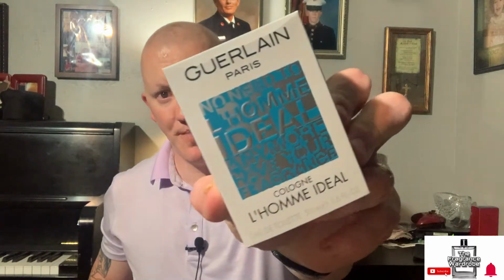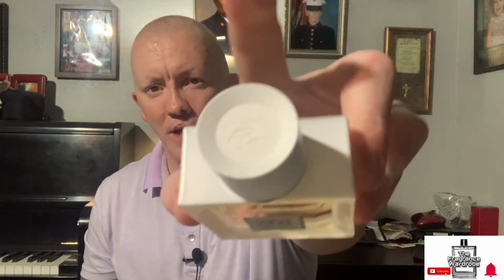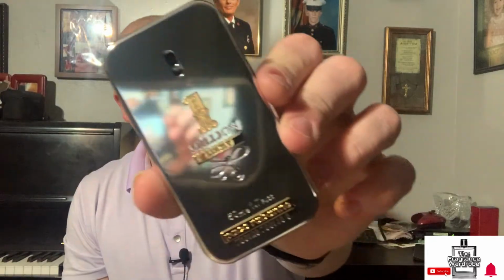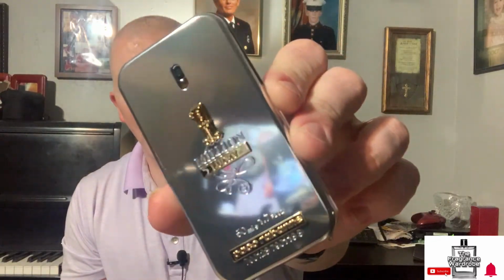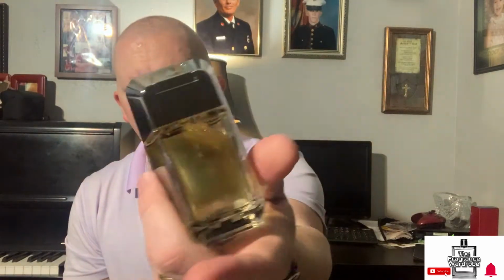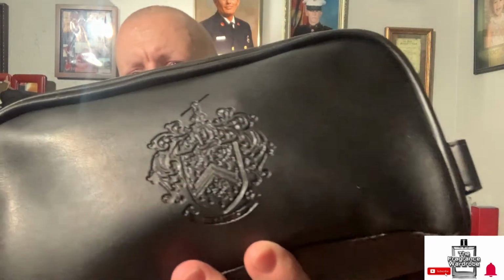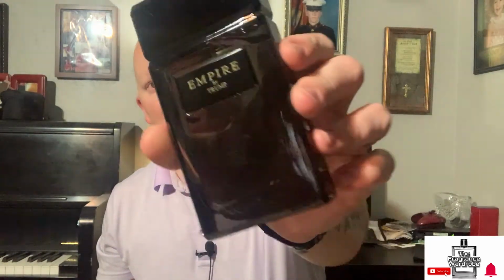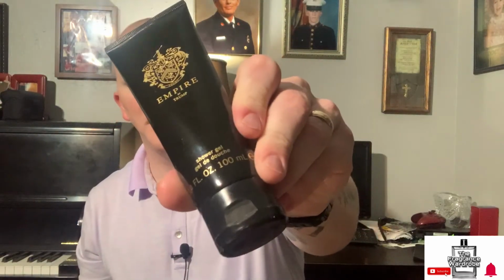Fragrancenet Haul | Three Blind Buys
This is an unboxing and my first impressions of three fragrances I picked up from fragrancenet.com. The three fragrances featured are 1 Million Lucky, L'Homme Ideal Cologne, and Empire. I will leave links to each of these fragrances below.

00:00 Intro
01:38 Guerlain L'Homme Ideal Cologne
04:35 Paco Rabbane 1 Million Lucky
08:09 Donald Trump Empire